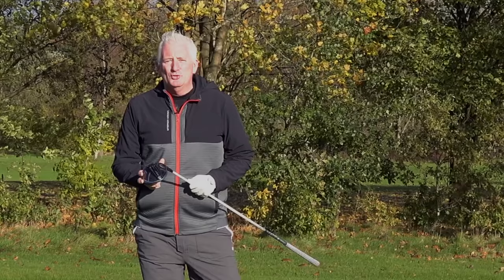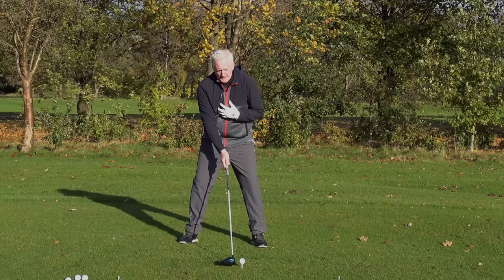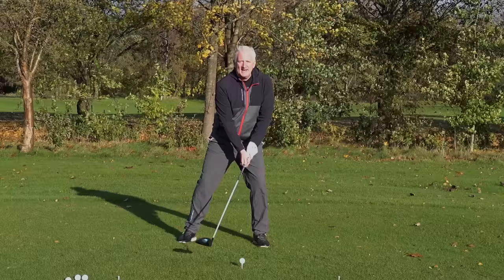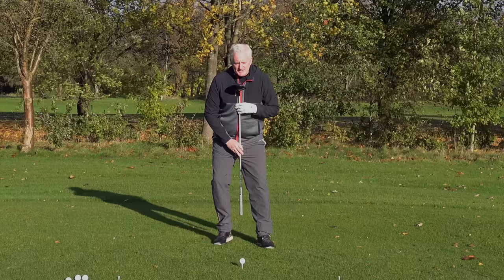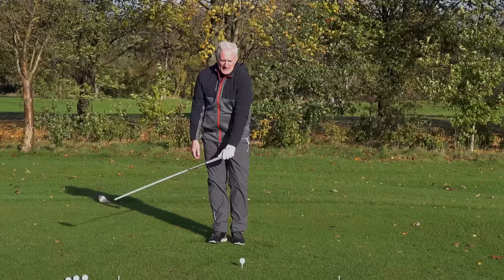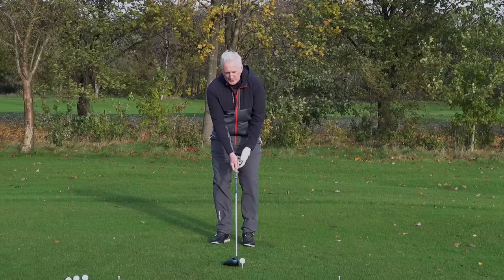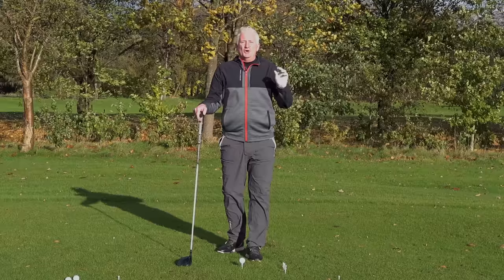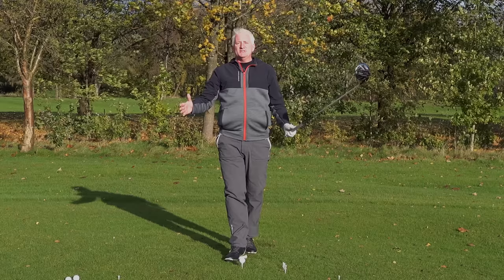how to HIT DRIVER longer EVERY TIME !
In this video, Dave the PGA Pro shows us 3 driver tips to hit it further. These tips can help you hit the ball farther and improve your golf game!

If you're struggling to hit the ball further, then watch this video and learn from Dave the PGA Pro. He'll show you three driver tips that can help you hit the ball further and improve your golf game! These tips are sure to help you improve your distance on the course and progress towards your golfing dreams!